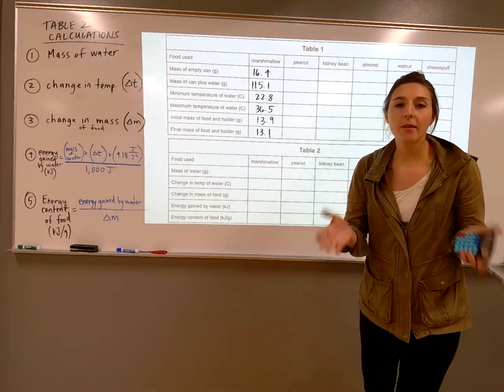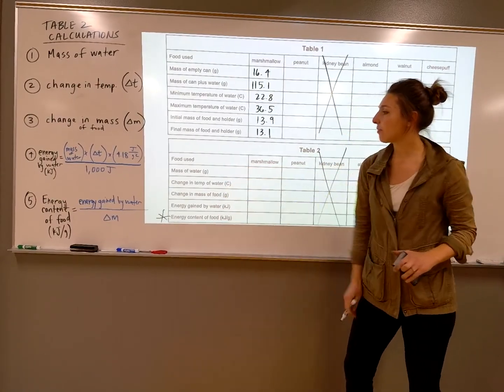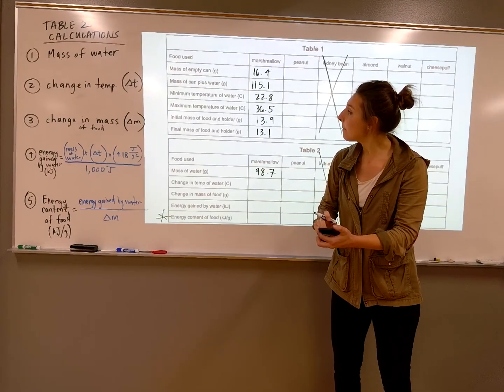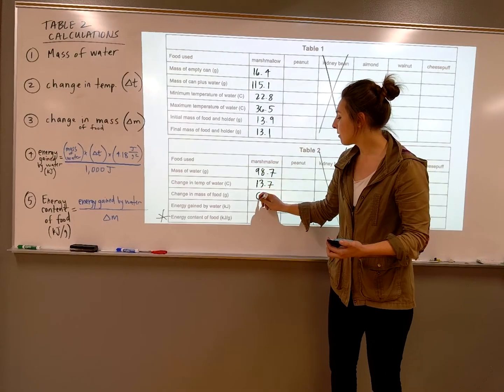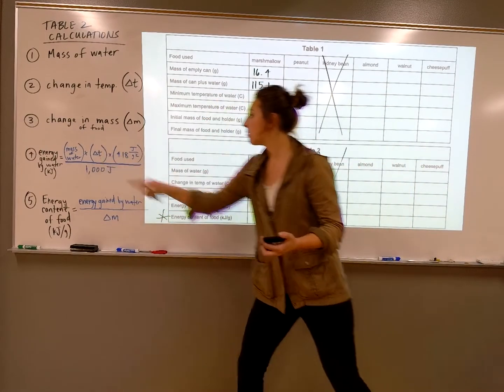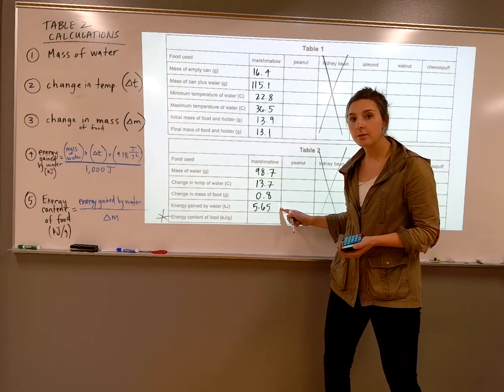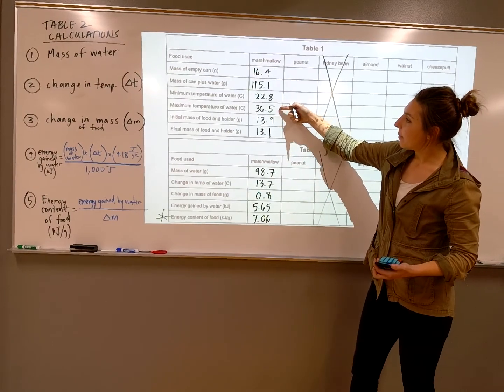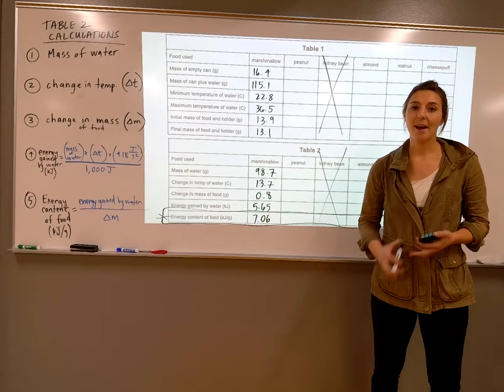Energy in Food Lab - Table 2 Calculating energy content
Learn how to calculate the values in Table 2, part of the energy in food lab.